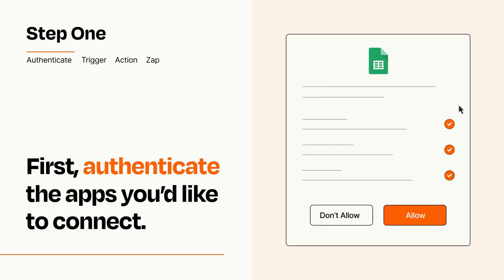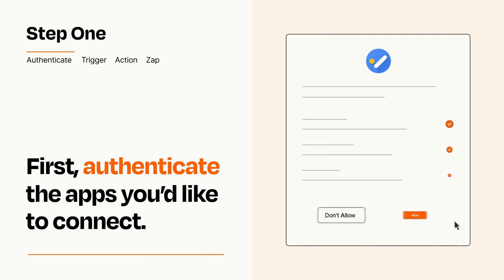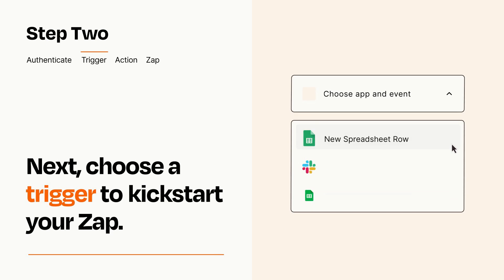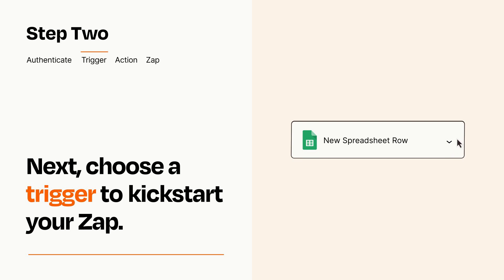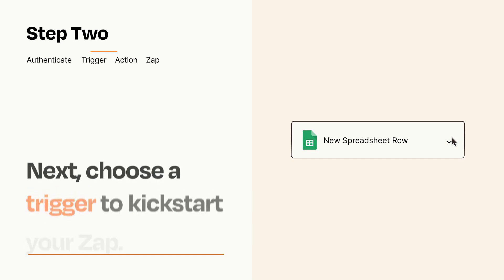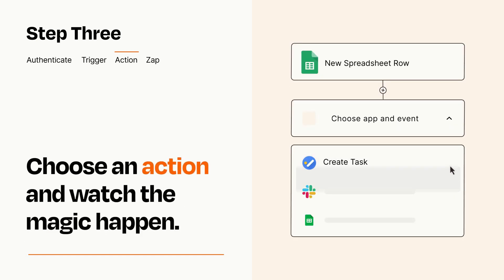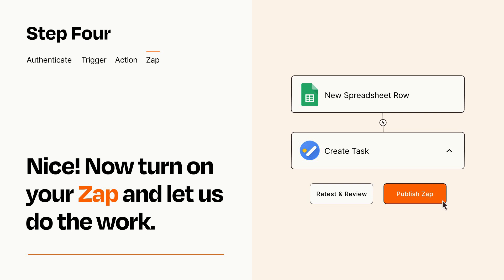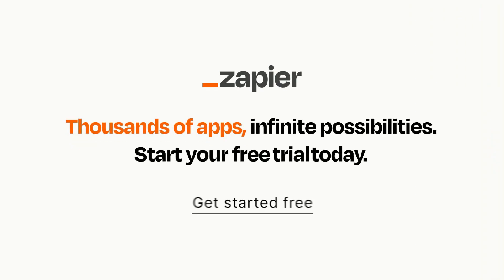How to connect Google Sheets to Google Tasks - Easy Integration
So you want to connect Google Sheets to Google Tasks? You can do it with Zapier!